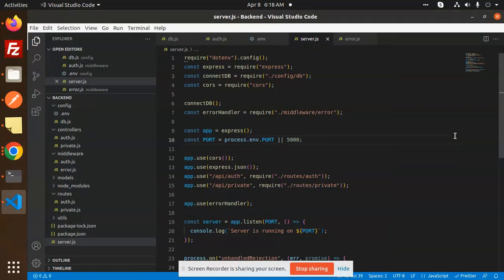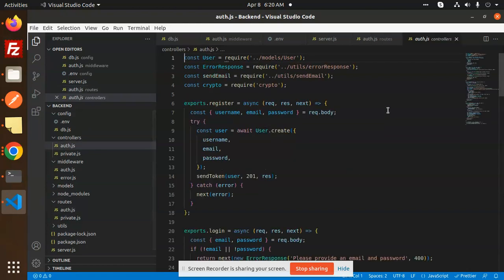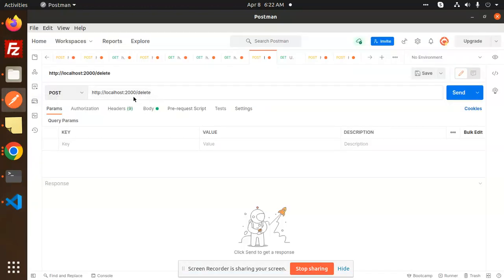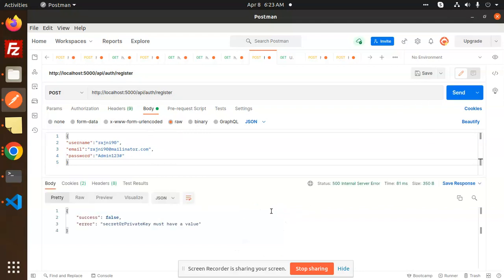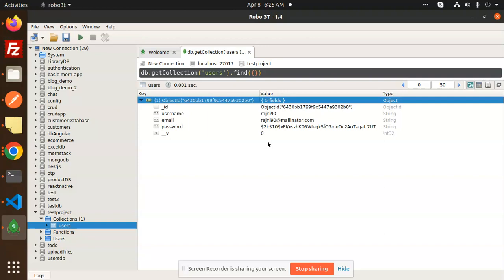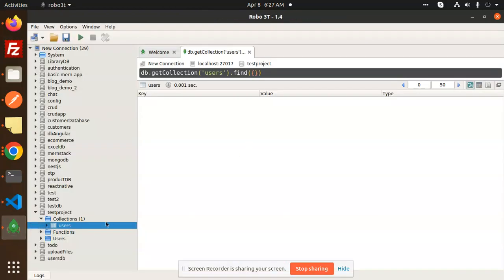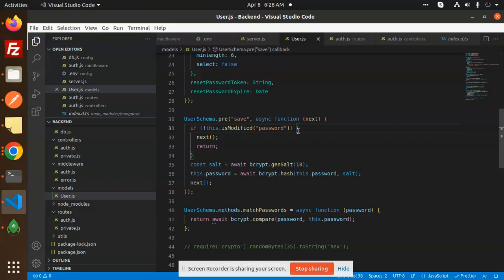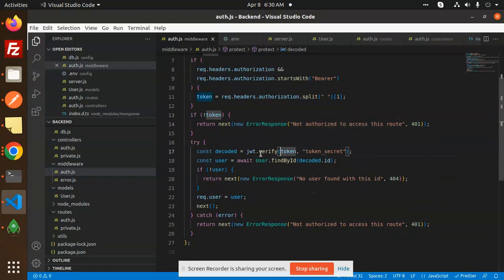REST API Login and Register Node.js with JWT #1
REST API Login and Register Node.js with JWT
register api nodejs jwt
Nest